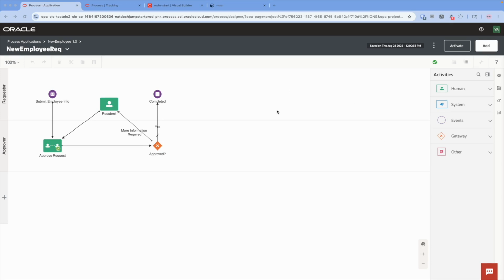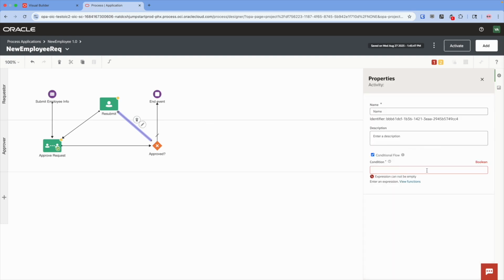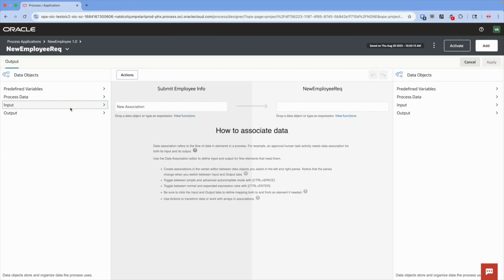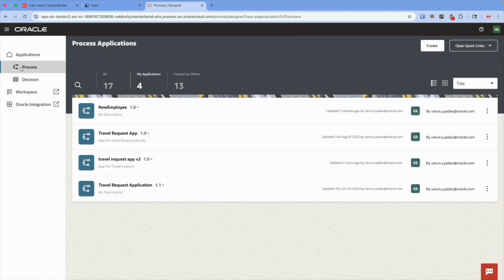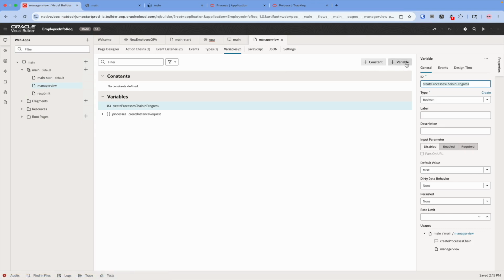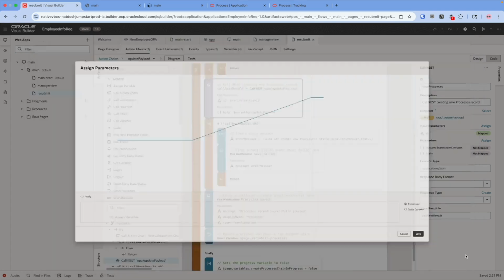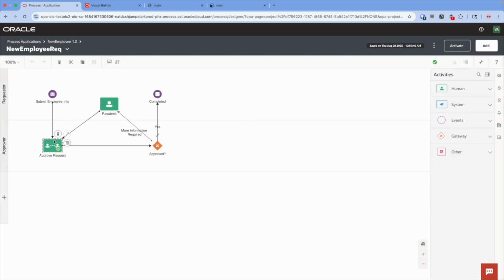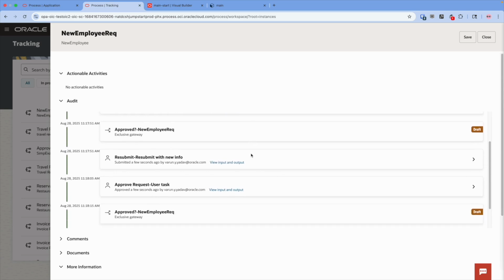How to Build a Visual Builder Form with Process Automation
In this video we will show you how to use form created in Visual Builder with Process Automation.

The demo showcases a simple workflow where a user submits a form from Visual Builder, an approver reviews and approves or rejects it in process automation, and the user resubmits the form if necessary.
Key Takeaways:
• Create a process application in Process Automation to manage a simple workflow
• Design a form in Visual Builder to capture user input and integrate it with the process application
• Configure the UI and data associations in Process Automation to enable seamless integration with Visual Builder
• Create a service connection in Visual Builder to connect to Process Automation and retrieve process data
• Test the integrated application to demonstrate the end-to-end workflow